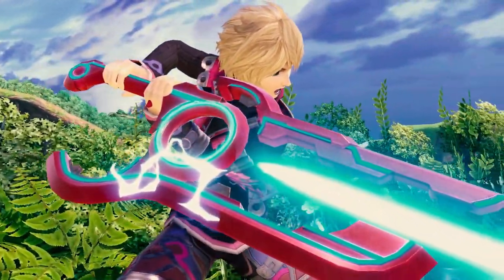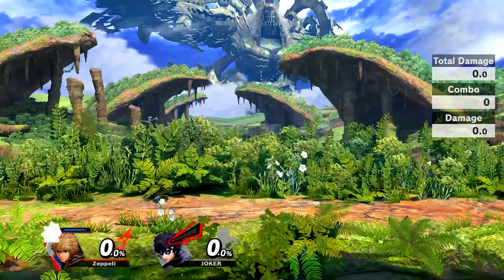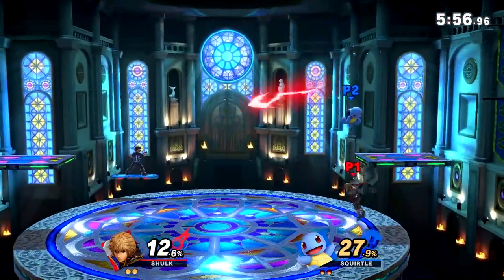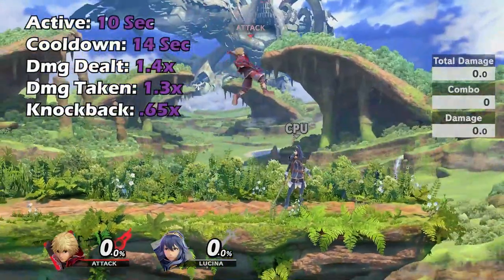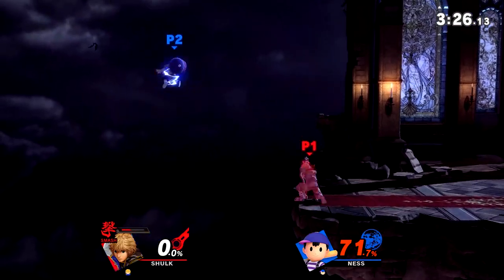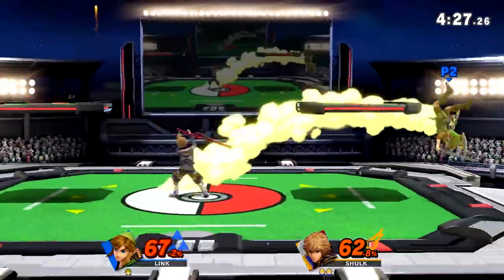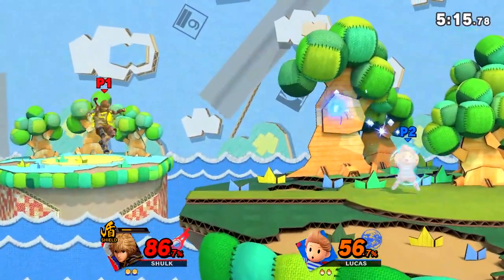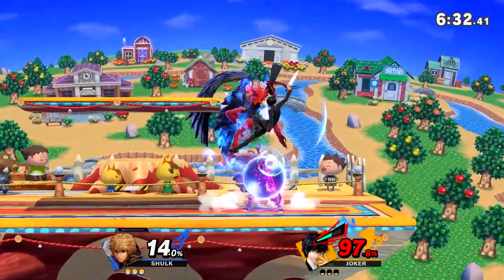How to MASTER SHULK'S MONADO ARTS [Super Smash Bros. Ultimate Guide]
Learn to master Shulk in this extensive series on how to play Shulk in Smash Ultimate! The first episode covers the monado arts, what they do, and how to manage them!